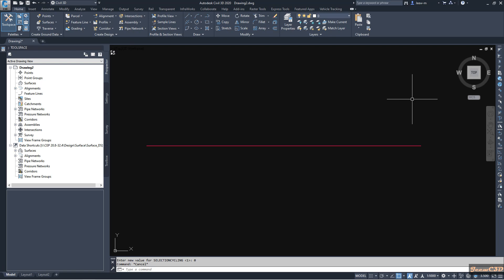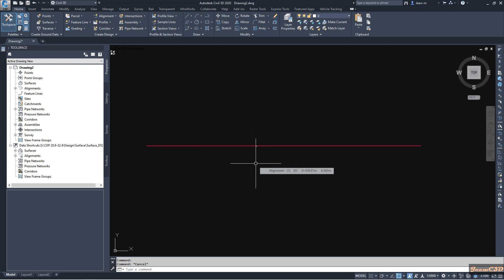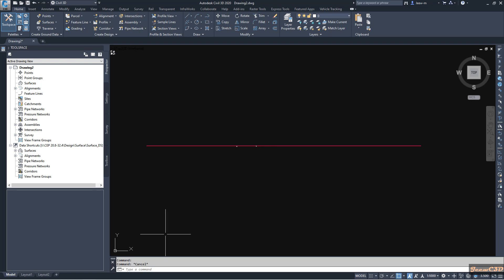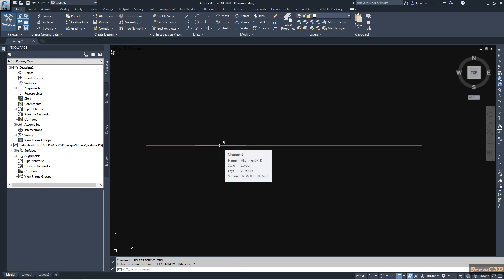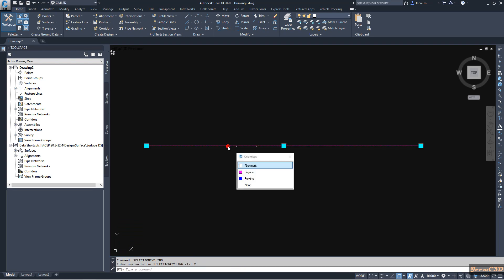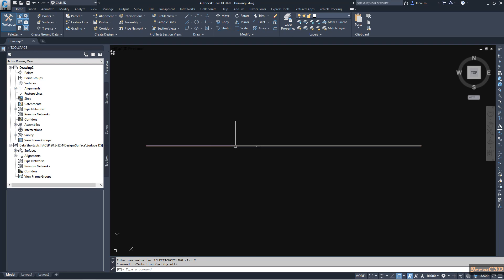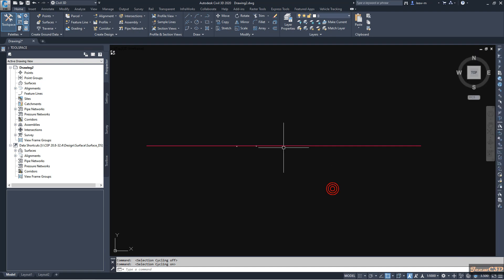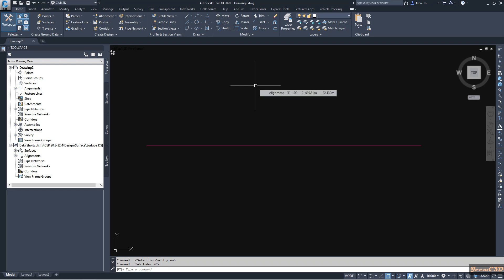Select overlapping objects in Civil 3D and AutoCAD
In this video we are going to learn about the selection cycling command in AutoCAD and Civil 3D.
This command allows you to select the overlapping objects in CAD drawings.